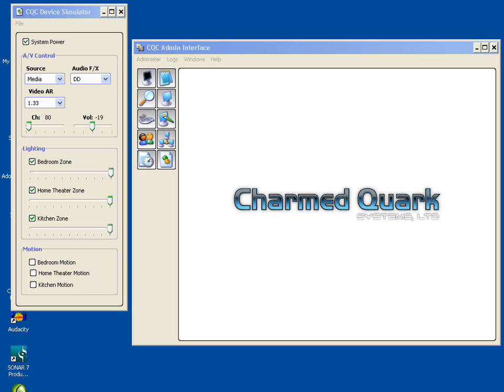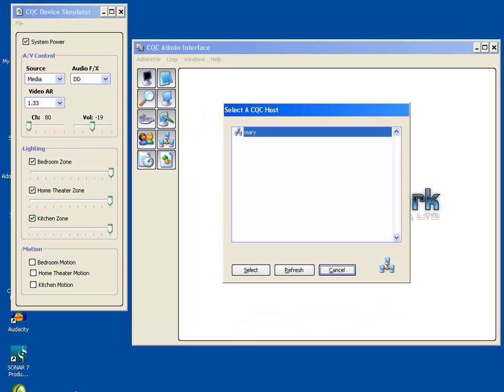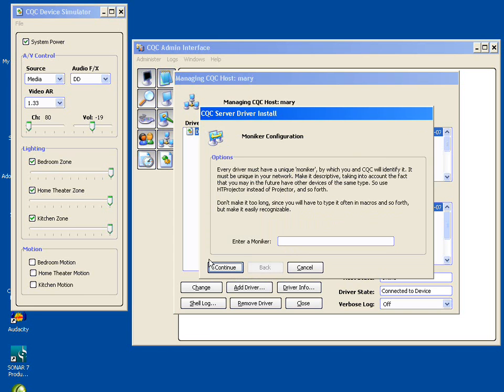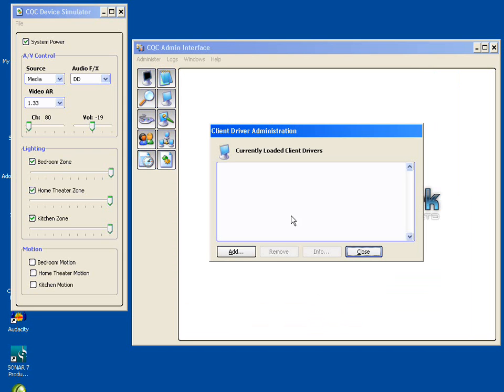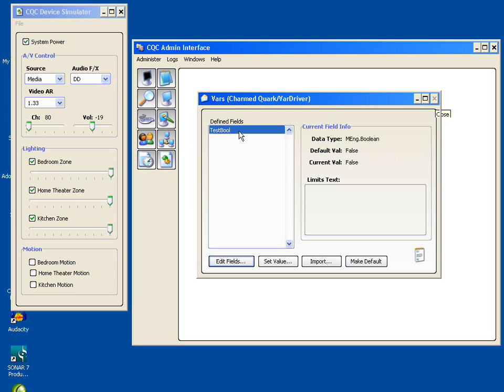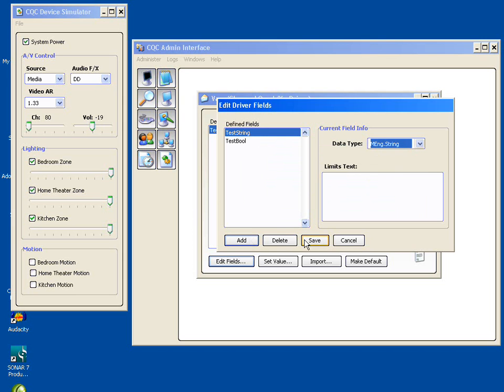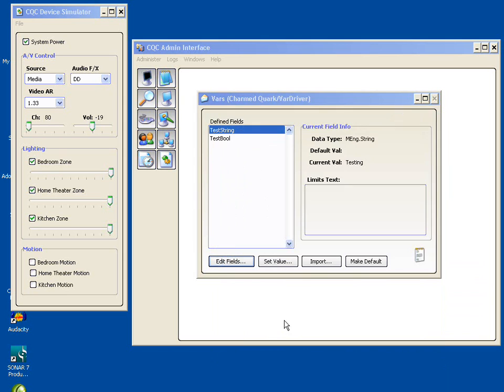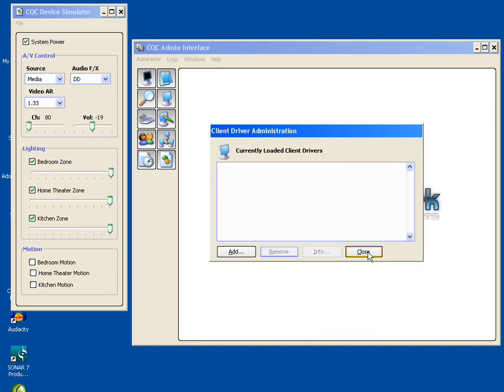CQC Charmed Quark Systems Client Side Drivers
Demonstrates the concept of client side driver interfaces, which are used to configure more complex drivers.